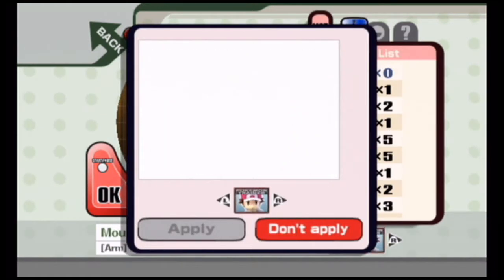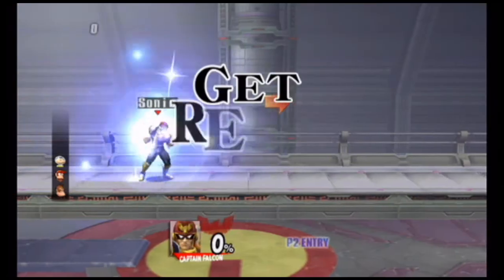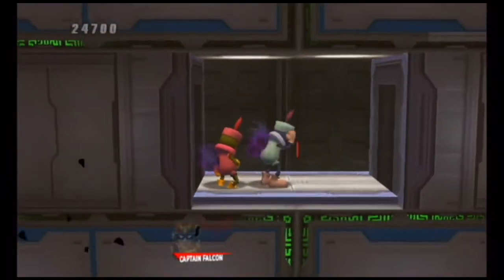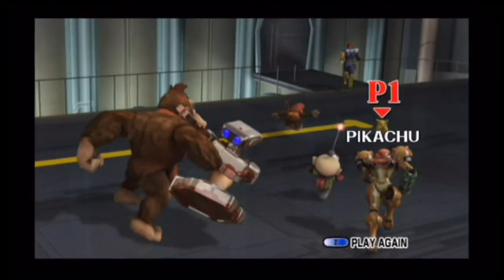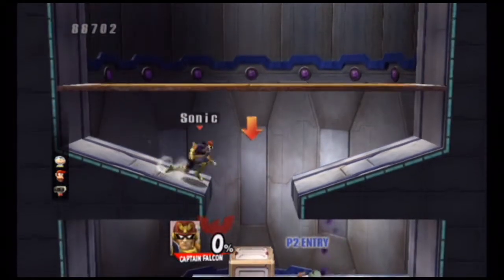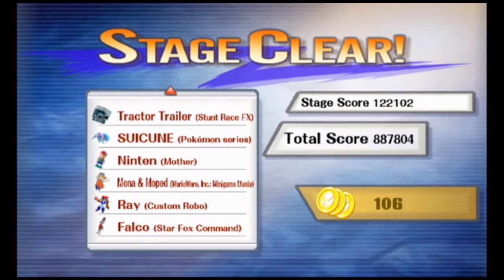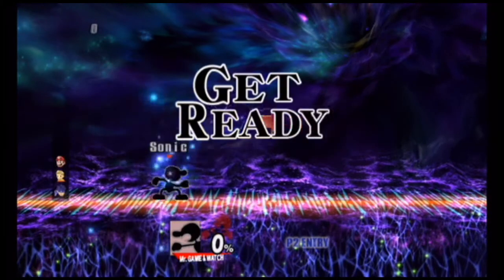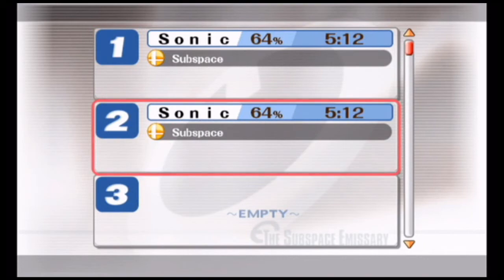Let's Play Super Smash Bros. Brawl: Subspace - Part 12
The Subspace Bomb Factory: Part 2 (Stage 27 & Boss: Meta Ridley)
Entrance to Subspace (Stage 28)